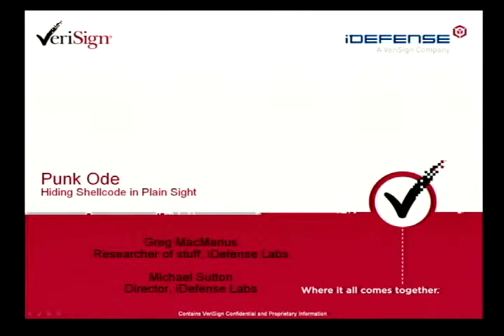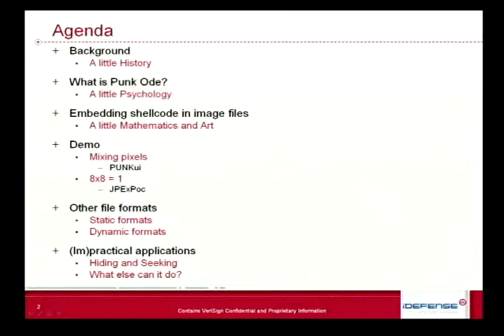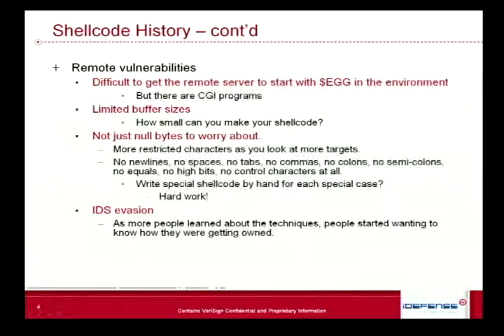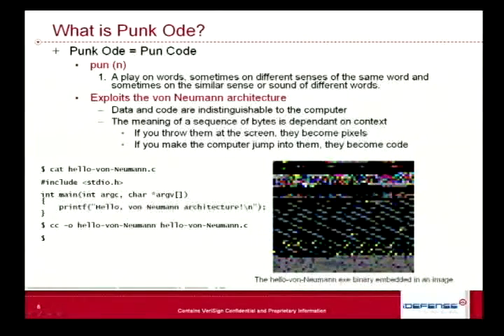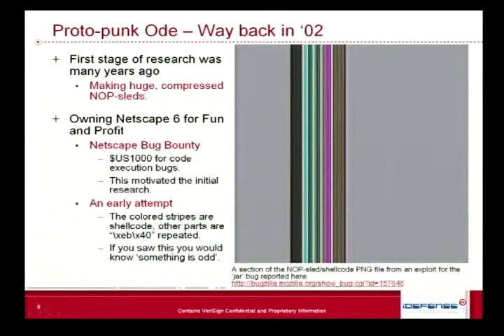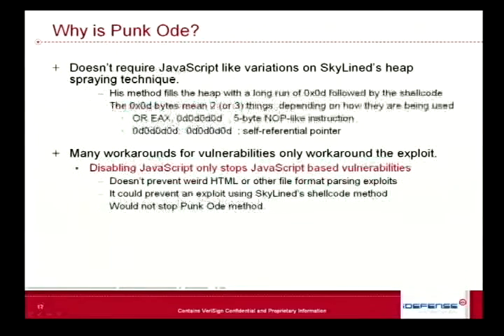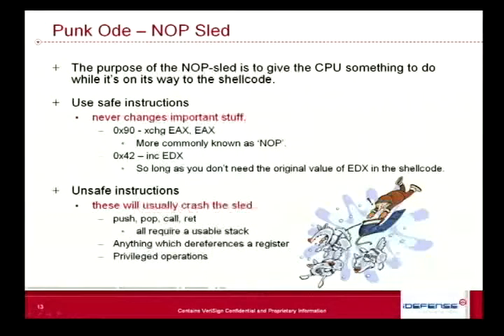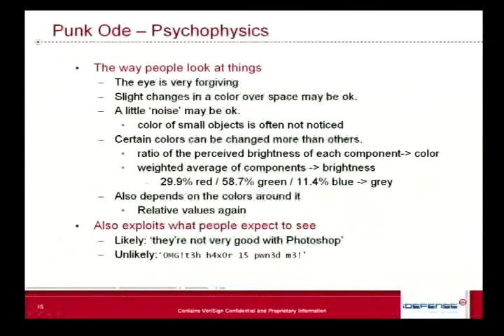2006 BlackHat Vegas V31 Sutton and MacManus Punk 0de 00